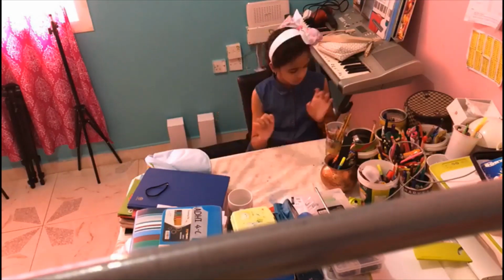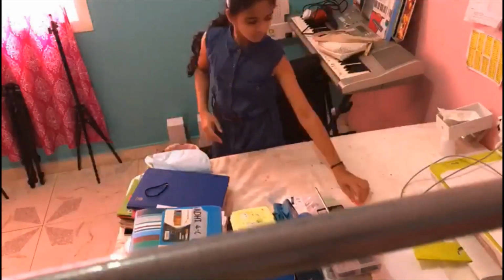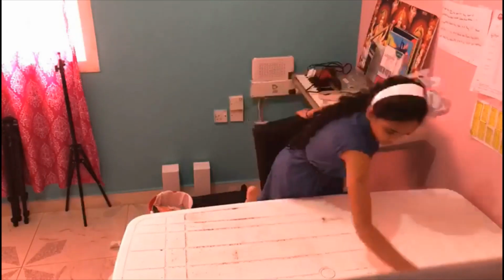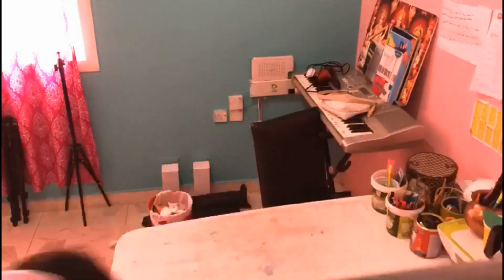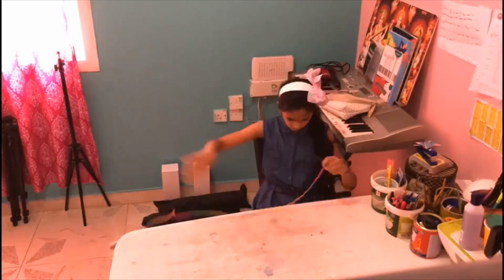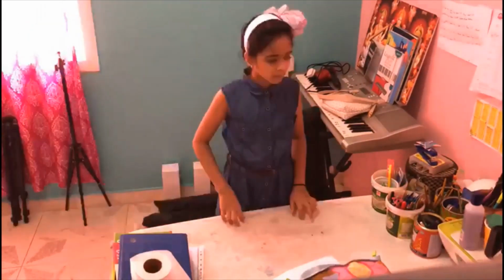Organizing My Study Desk - How to Clean Study Table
Here is video to show you how I clean and organize my study desk.

- Life Claps -